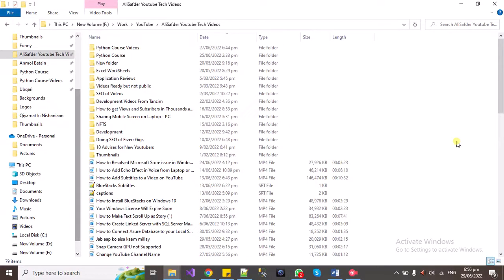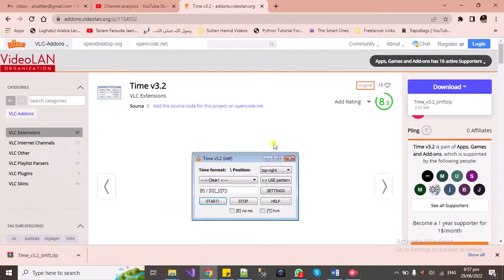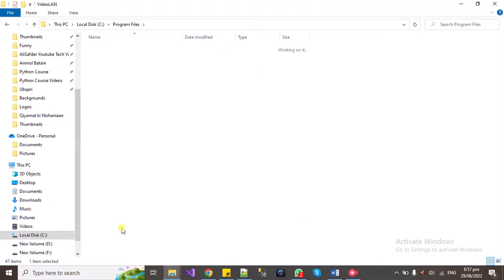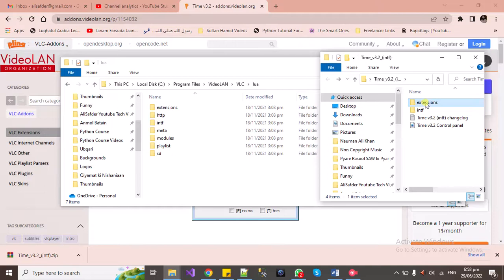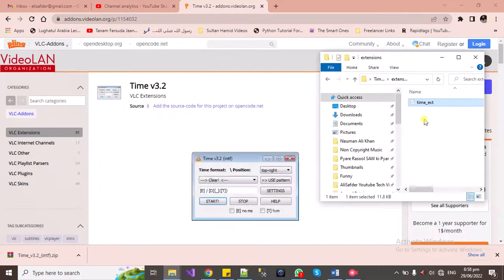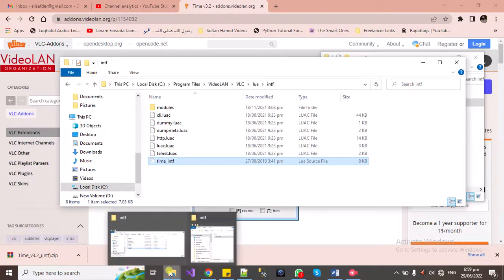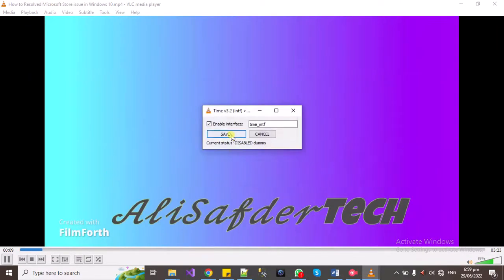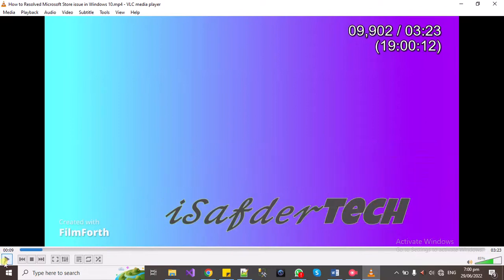View Milliseconds in VLC Media Player | How To See Milliseconds In Video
To disable the Video milliseconds

Link of Download Time Module for VLC.

How To See Milliseconds In Video | Display Milliseconds Of Video In VLC
Milliseconds
Show Milliseconds
View Milliseconds On Vlc Media Player Timing
View Milliseconds In Vlc Media Player
Miliseconds
Windows Media Player Nao Abre Videos
Best Video Player
Vlc Media Player Video Problems
Display Milliseconds Of Video In VLC
How To See Milliseconds In Video Tech Videos
Tech Video
Tech Channel
Tech Channels Taimoor Pardasi
Kashif Majeed
Kashif Majeed
shafique jaffery
Mr How